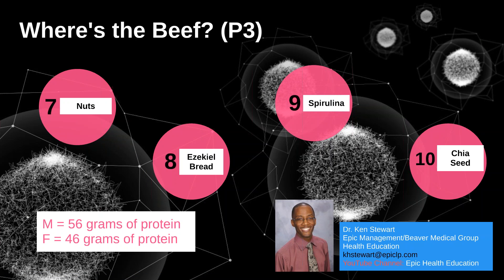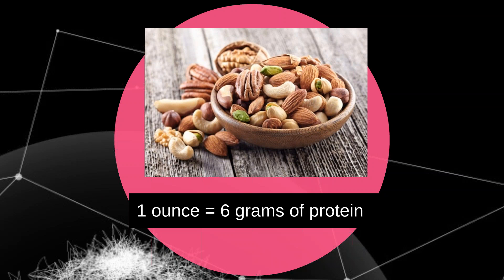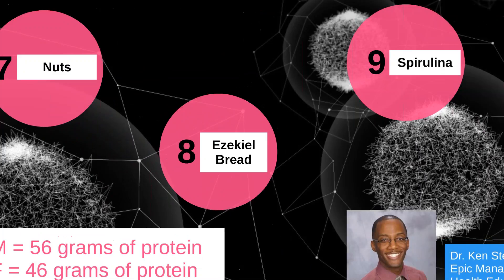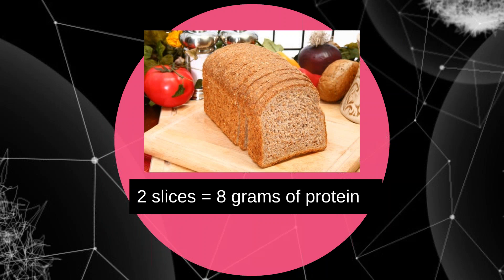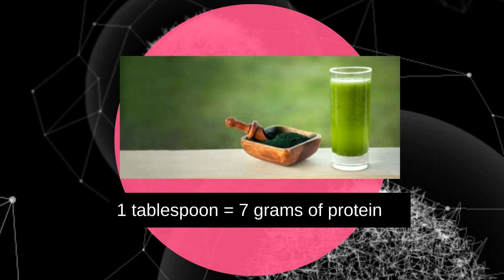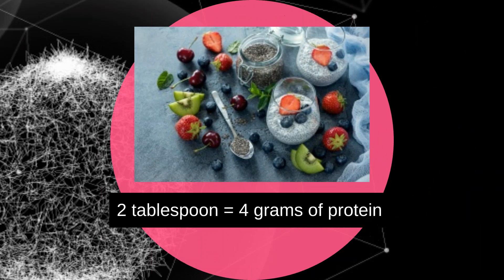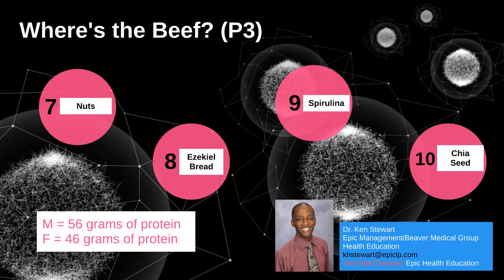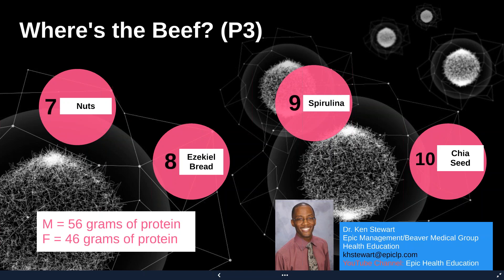Where's the beef? (P3)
Join us as we complete the topic by reviewing the last few protein options such as nuts, Ezekiel bread, spirulina and chia seeds.